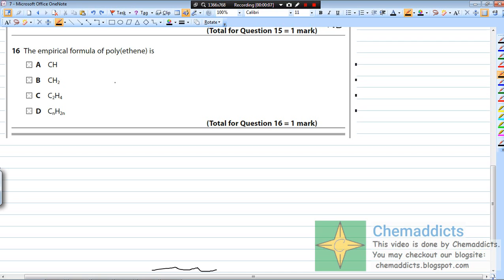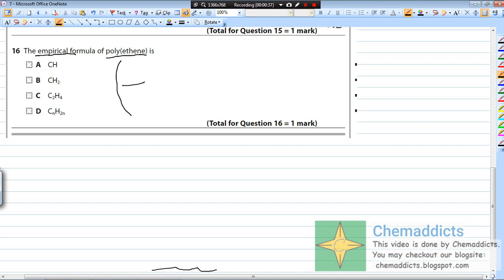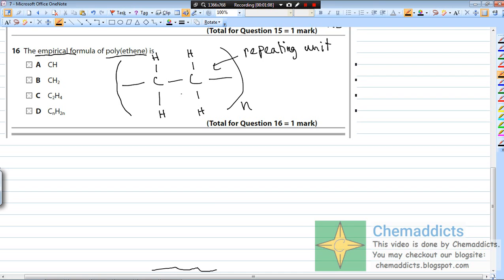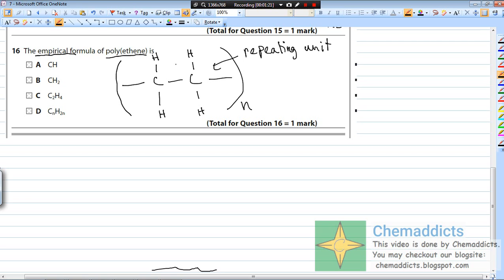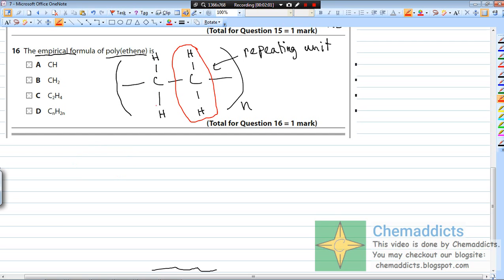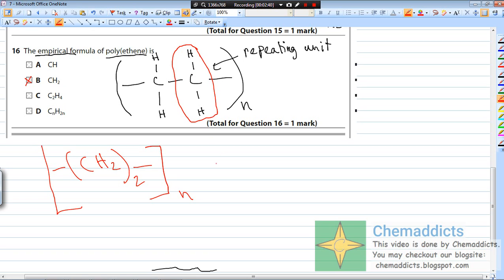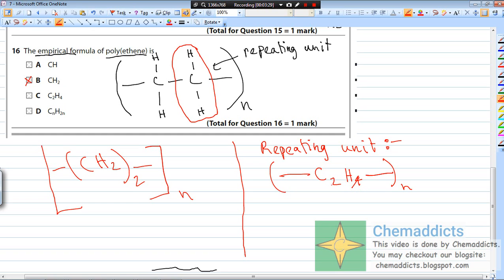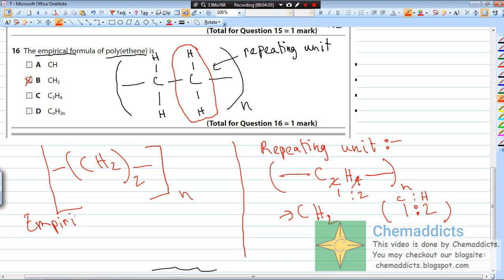Polymerization: finding the empirical formula from Poly(ethene)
Today our topic is about finding the empirical formula for poly(ethene).
Summary of this video tutorial:
1) how to extract the empirical formula for the polyethene?
2) Some of the tips and tricks regarding this solution